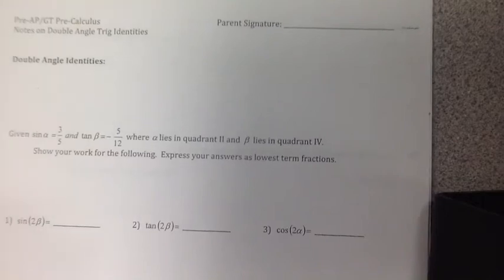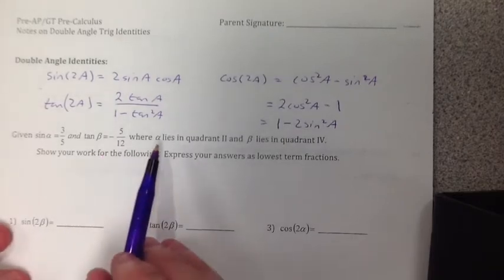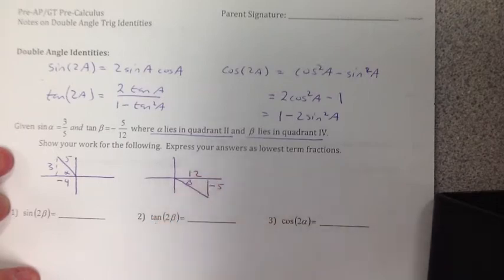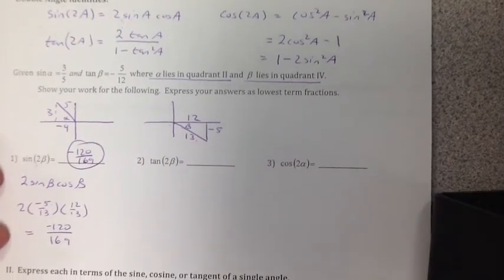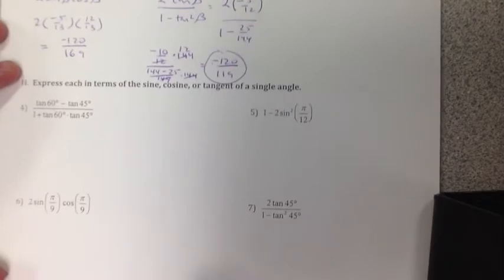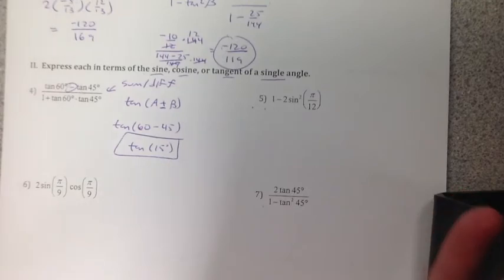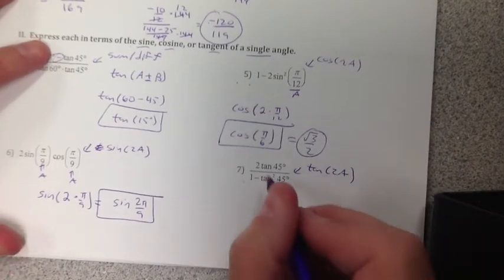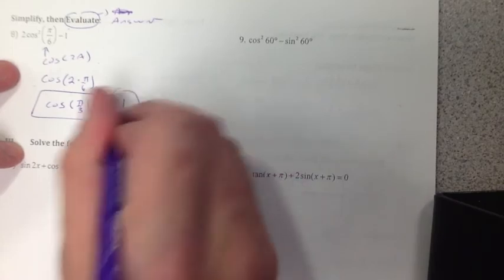Dec 9 Notes on Double Angle Identities